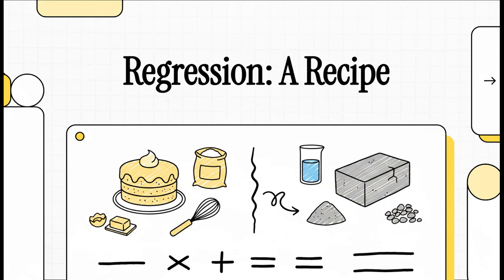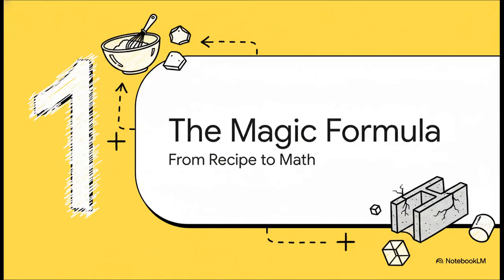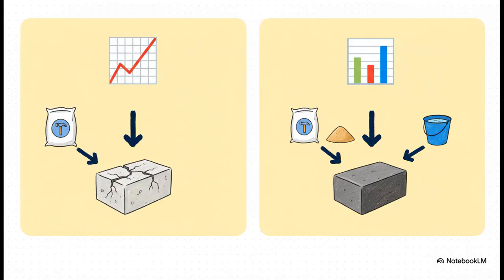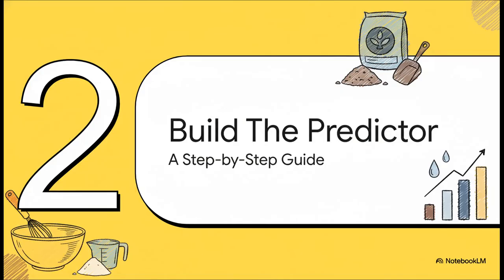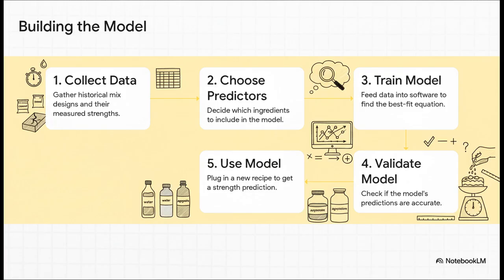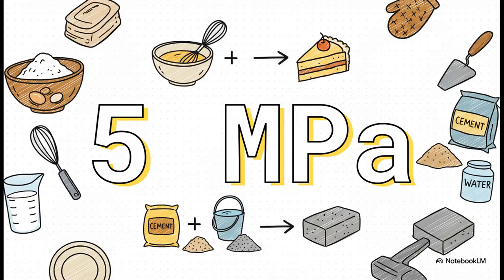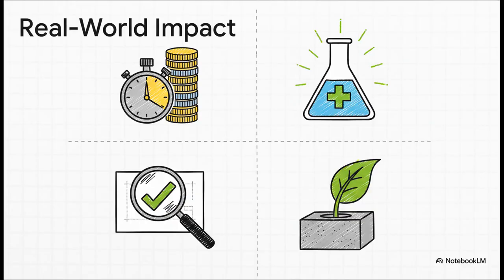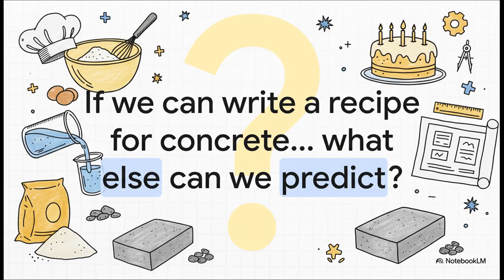Regression A Recipe